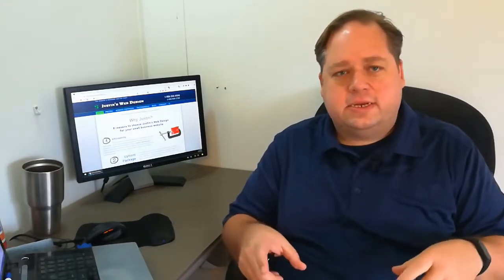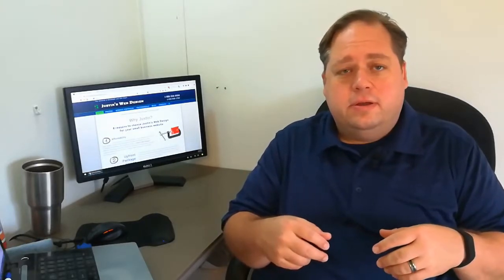3 reasons to have Justin help with your new website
In this video I share three of the things that make working with me different. In a nutshell they are...

- Ability to make your own updates
You can easily make your own updates using our simple drag-and-drop editor. You get video training that's just like you are looking over my shoulder while I show you how to use the editor. If you don't like making your own changes, it's inexpensive to have me do them for you.

- Upfront pricing
While most developers want you to go through a long quote process and don't publish pricing up front, you'll find my packages right on my website.

- Focus on long-term business relationships
Most website developers are project oriented. Once your project is complete, they're job is done. In contrast, my whole business is built around having a long-term business relationship with you.